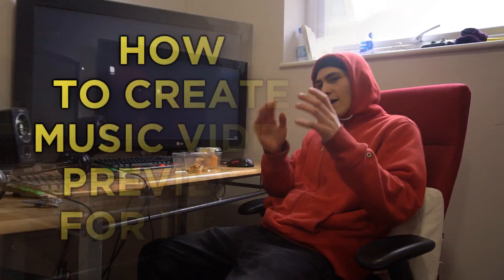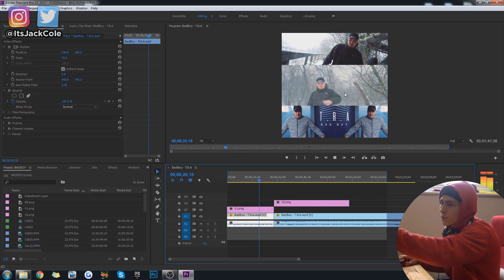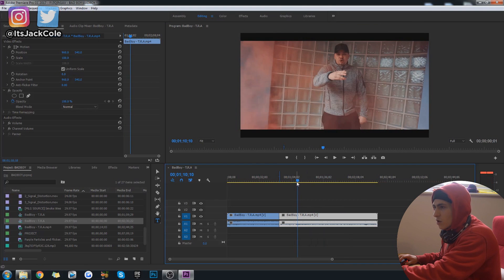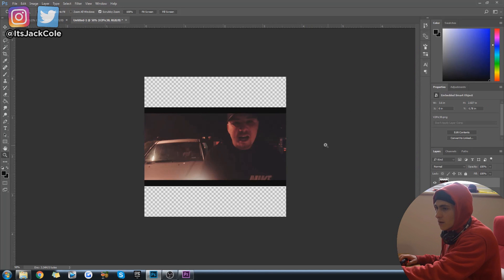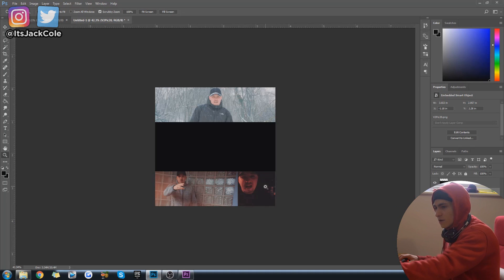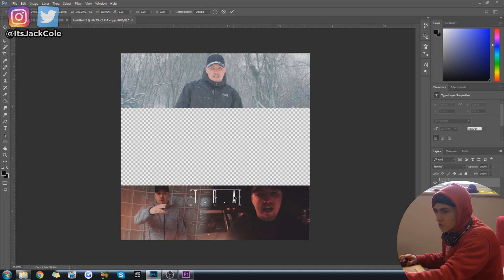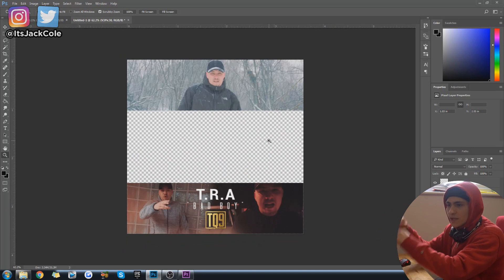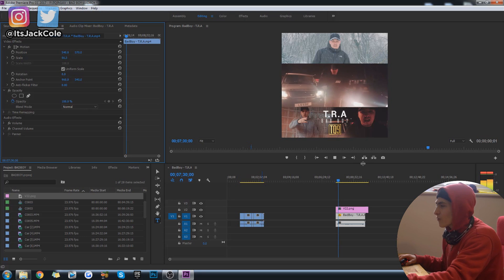How To Make Music Video Previews For Instagram Tutorial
How To Make Music Video Previews For Instagram Tutorial (2021) | ItsJackCole

In Todays video I'm talking through How To Make Music Video Previews For Instagram Tutorial, involving Adobe Premiere Pro and Adobe Photoshop.